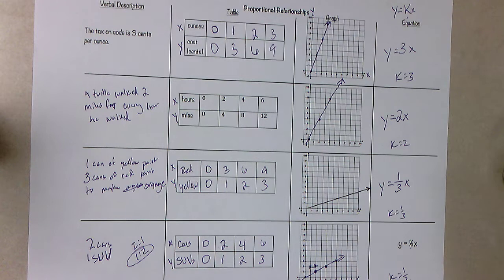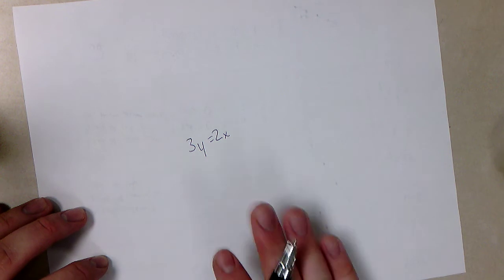Constant of Proportionality Notes Pt. 2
Take notes on the BACK of your worksheet.